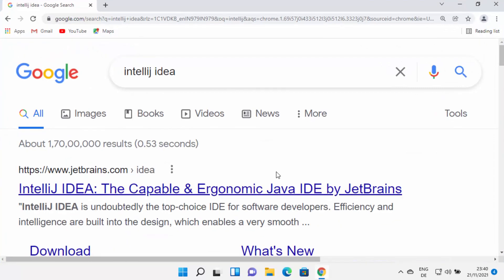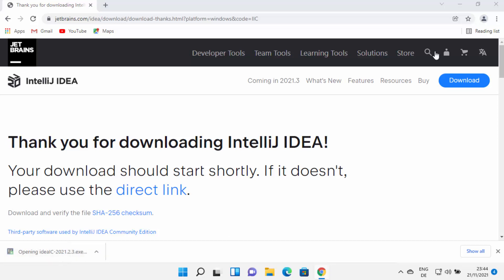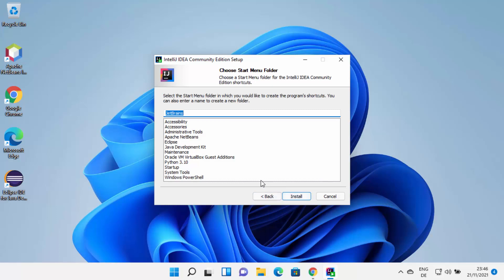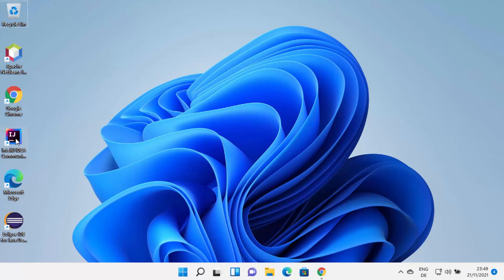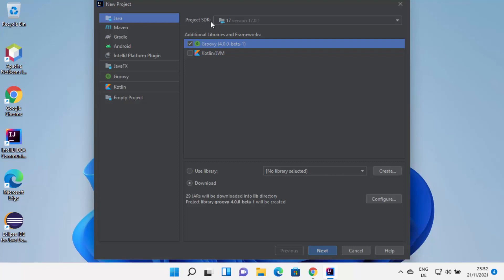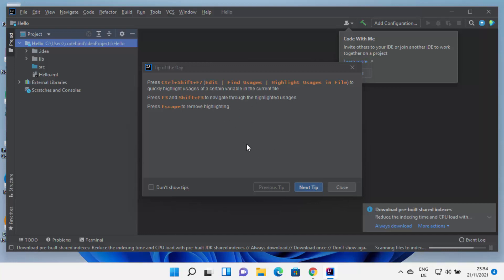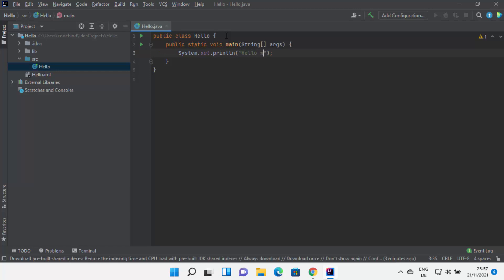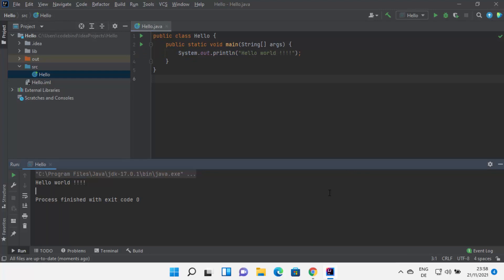How to Install IntelliJ IDEA on Computer / Laptop PC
In this video I am going to show you How to Compile and run  IntelliJ IDEA Java projects from Linux . also we will see Steps for compiling and running a Java program with  IntelliJ IDEA Windows 11. So let us see How to Compile and Run Java Program Using   IntelliJ IDEA in Windows 11 .
In this Video I am going to show How to Install IntelliJ IDEA IDE on Windows 11 operating system. In addition I am also going to show How to create your first Java Project In IntelliJ IDEA IDE. This Java Tutorial for beginners will explain in very basic steps installing the IntelliJ IDEA IDE. An IDE is an Integrated Development Environment. The official website for IntelliJ IDEA is

What and why  IntelliJ IDEA?   IntelliJ IDEAis an editor , Integrated development environment (IDE) , Java Development Tools (JDT) , Compiler (ECJ) , Variety plug-in modules, Open source software. most Java developers use  IntelliJ IDEAas their developing platform.